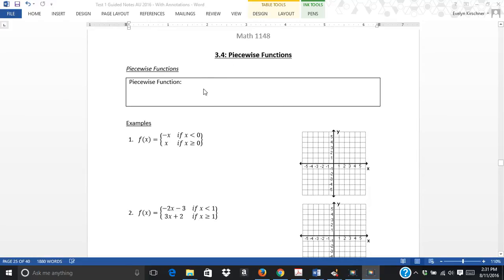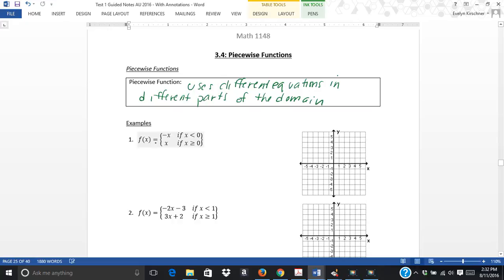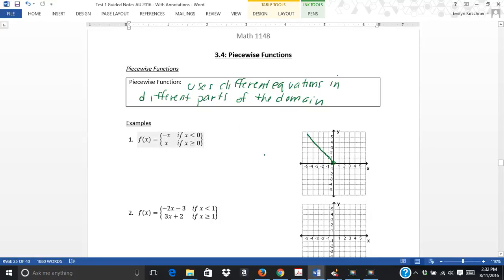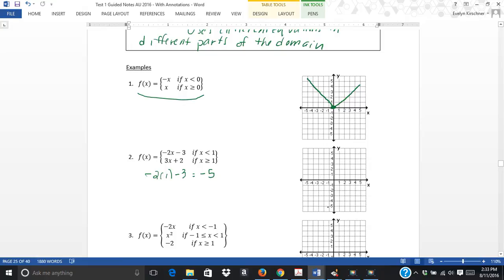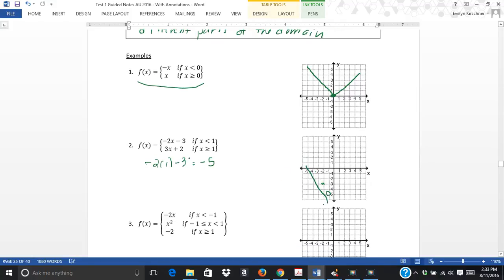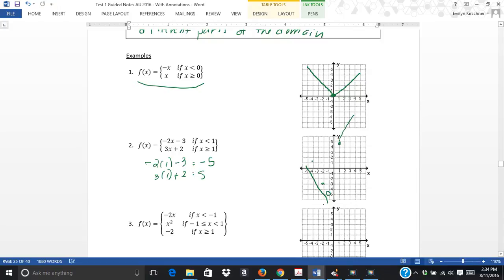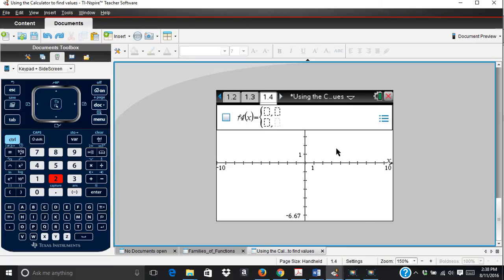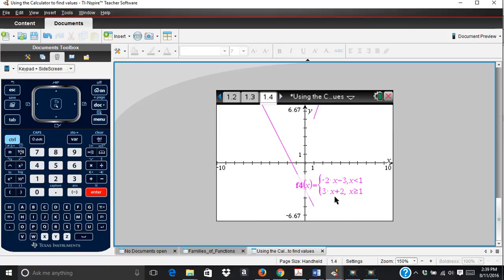Math 1148 3 4 Piecewise Functions